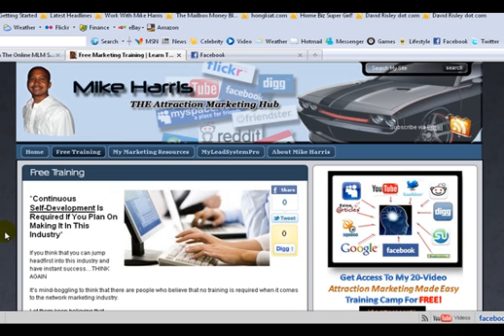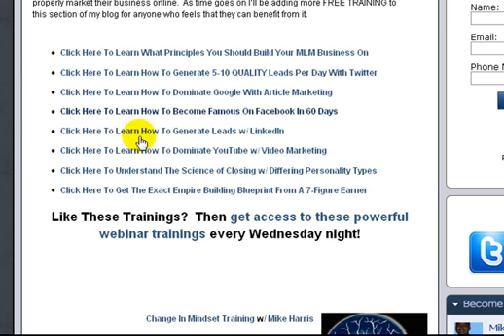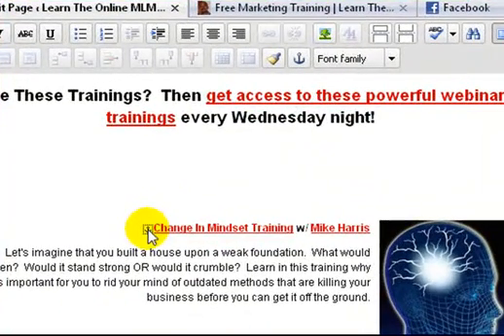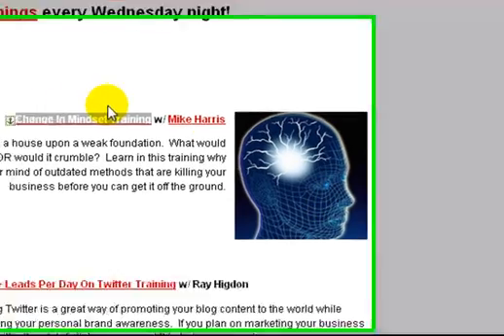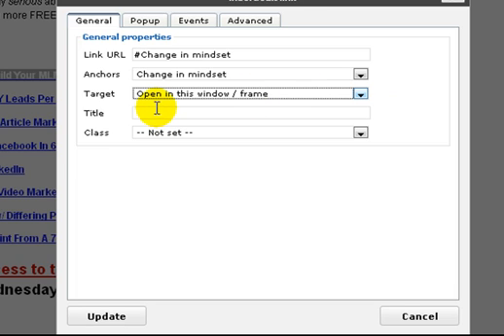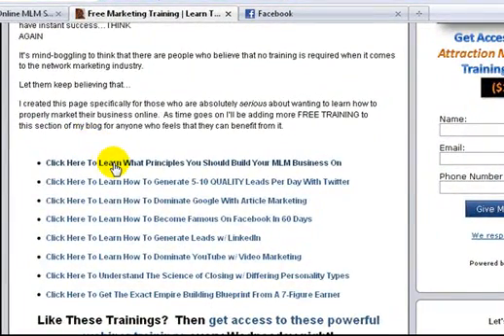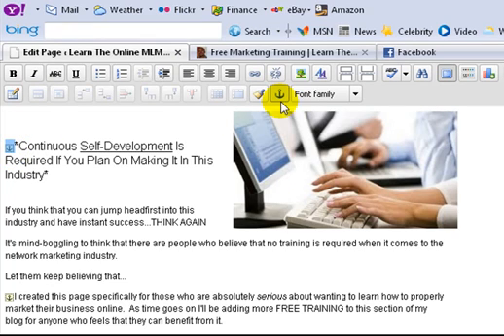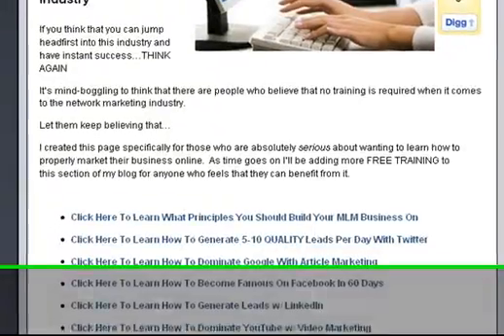How To Create Anchor Tags In Your Wordpress Blog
A quick tutorial on how to use html anchor tags for your wordpress blog. (more info below)